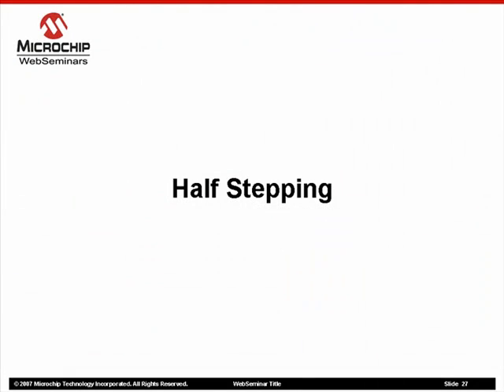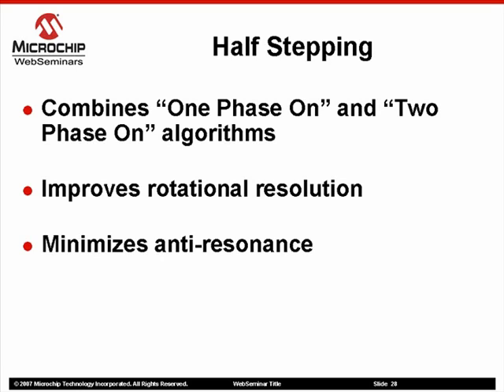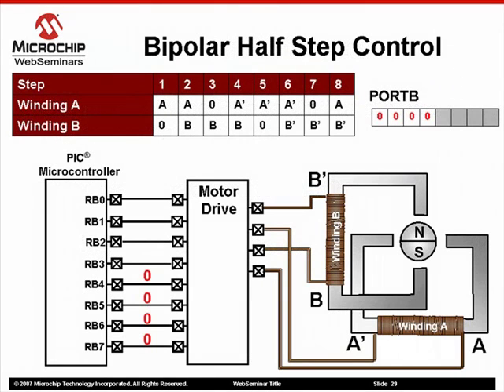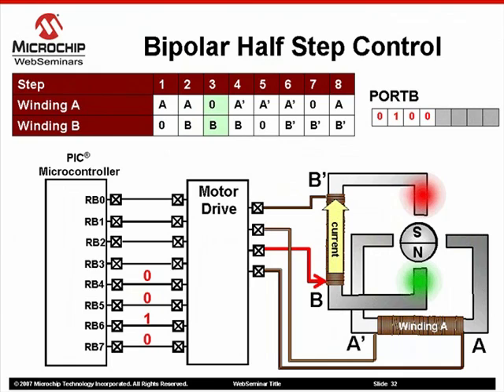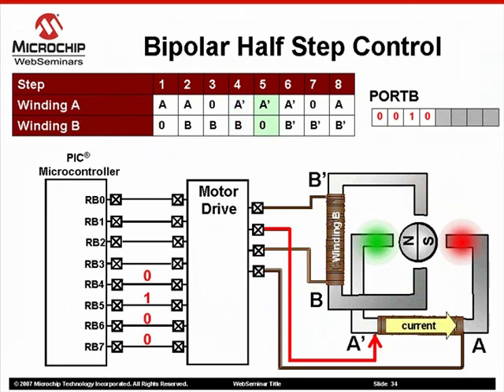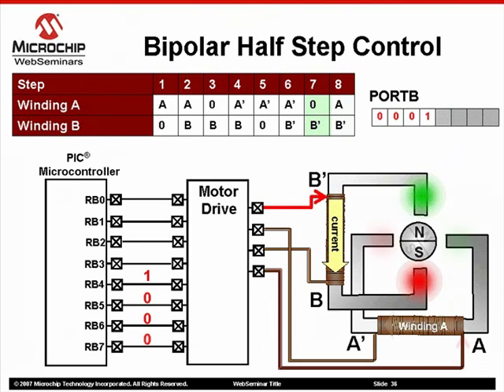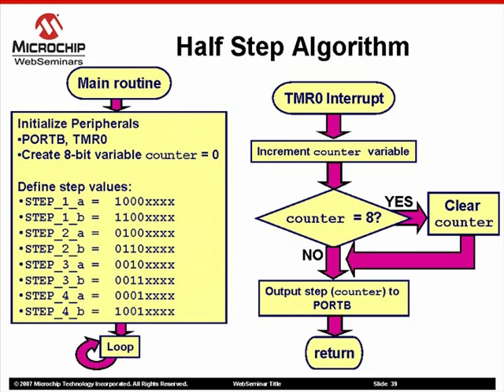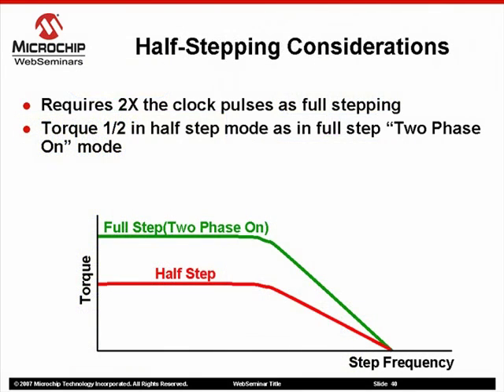How to Overcome Anti Resonance with Half Stepping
Learn how to Overcome Anti Resonance with Half Stepping.